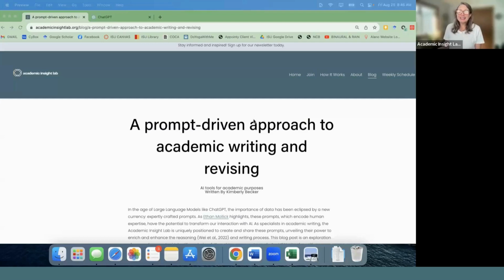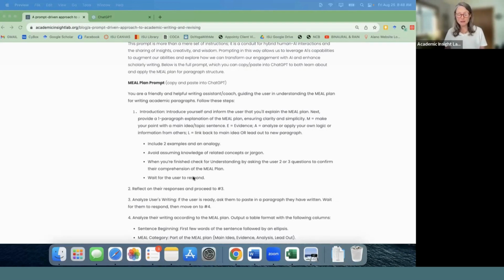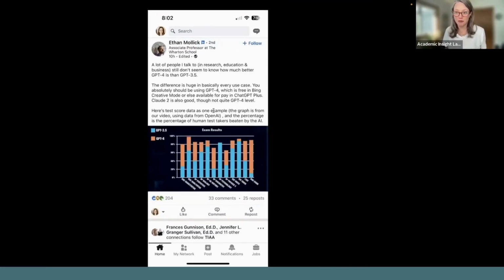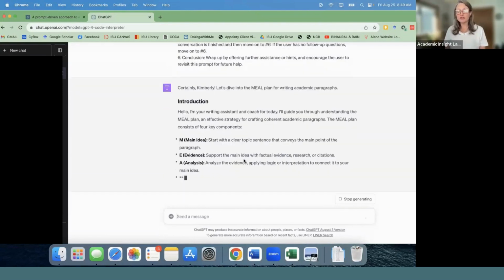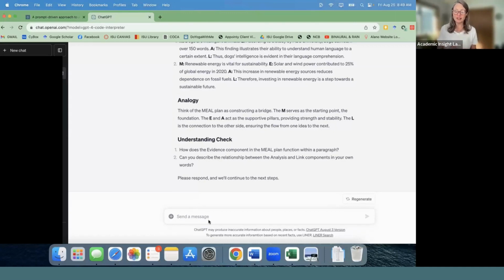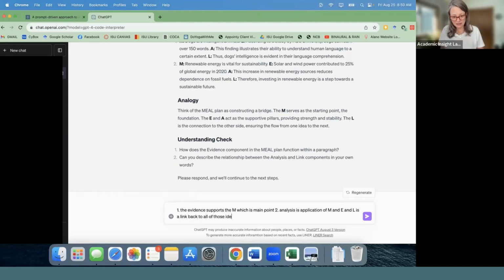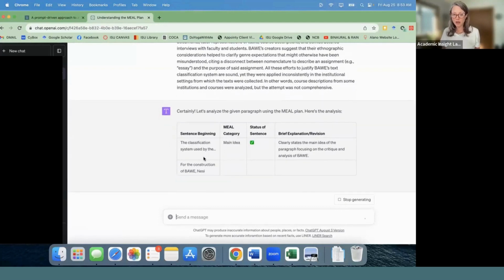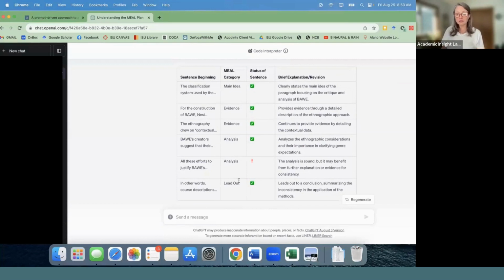MEAL Plan Writing w/ ChatGPT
In the age of Large Language Models like ChatGPT, the importance of data has been eclipsed by a new currency: expertly crafted prompts.

As specialists in academic writing, the Academic Insight Lab is uniquely positioned to create and share these prompts, unveiling their power to enrich and enhance the reasoning and writing process. This vlog is an exploration of one such prompt, which utilizes chain-of-thought sequences to apply the MEAL plan for writing academic paragraphs. Consider it a guided tour into the collaborative possibilities between human expertise and AI.

Resources

➡️ Get feedback on your MEAL Plan paragraphs and get access to our AI-powered tools

- If you’re not familiar with the MEAL Plan, watch our brief video on how to write using the MEAL Plan paragraph structure

Share your experience using this prompt in the comments 👇🏻